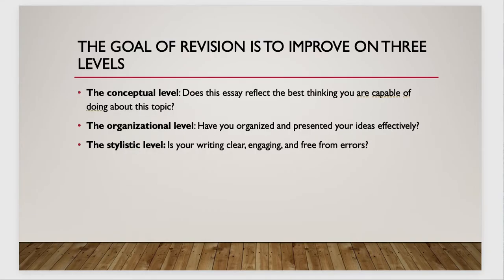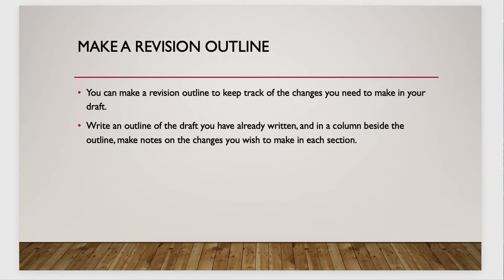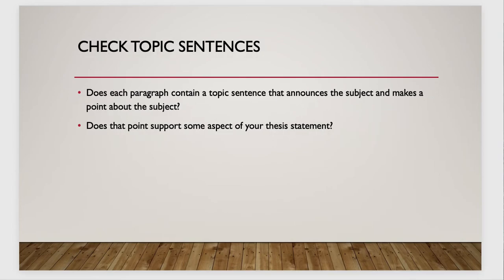Revising Essays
This short video explains how to revise essays.